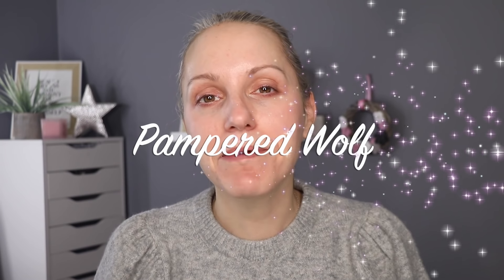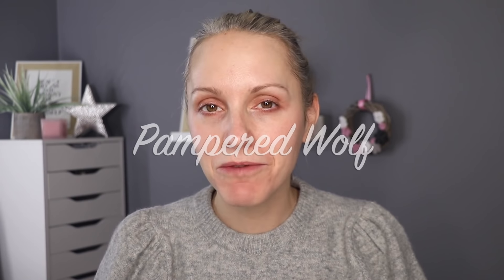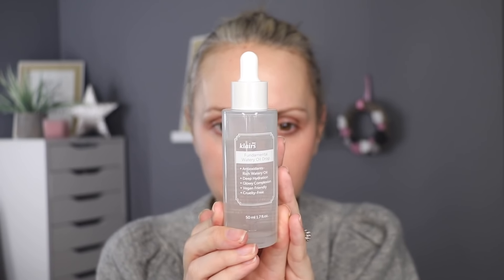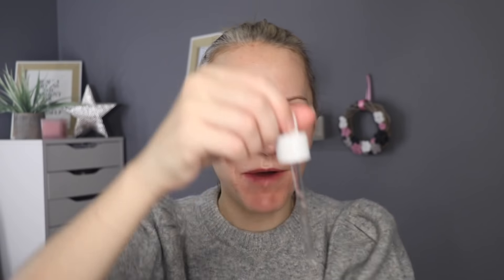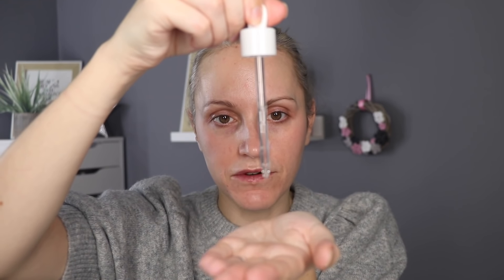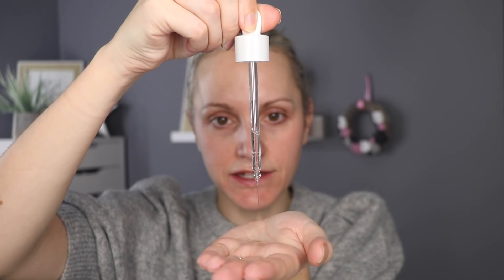MY AUTUMN & WINTER SKINCARE ROUTINE 2020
It's really important that you change up your skincare routine to protect your skin against dehydration during the autumn and winter months. Everyone's skin is different, so this won't suit everyone, but here's how I do it...This is my personal skincare routine for autumn and winter.

PLEASE CONSULT A DERMATOLOGIST OR OTHER HEALTHCARE PROFESSIONAL REGARDING ANY MEDICAL OR SKIN RELATED DIAGNOSIS OR TREATMENT OPTIONS. INFORMATION ON THIS YOUTUBE CHANNEL SHOULD NOT BE CONSIDERED AS A SUBSTITUTE FOR ADVICE FROM A HEALTHCARE/SKIN PROFESSIONAL.
IT’S IMPORTANT THAT YOU CHECK LABELS AND DETERMINE IF A PRODUCT IS RIGHT FOR YOU.

Ulta New Smoothness Hydrating Oil

DERMATICA
TRETINOIN 0.025%, 0.05%, 0.1% - £20
All new patients will receive their first month's personalised treatment free.